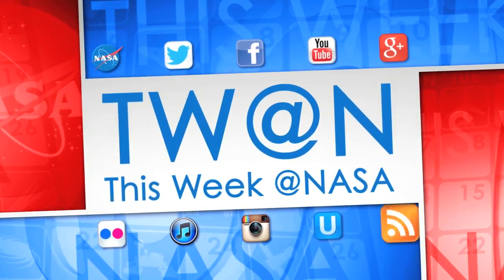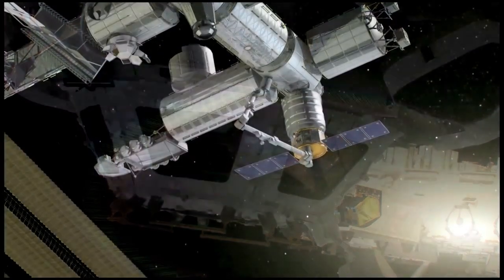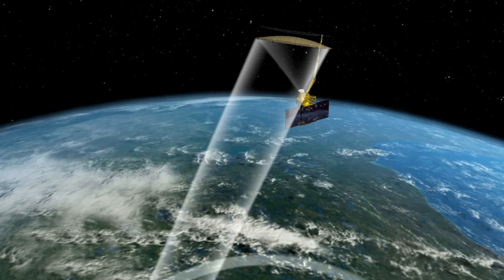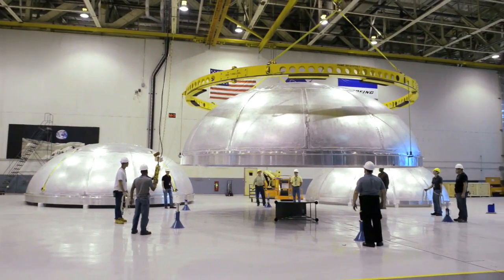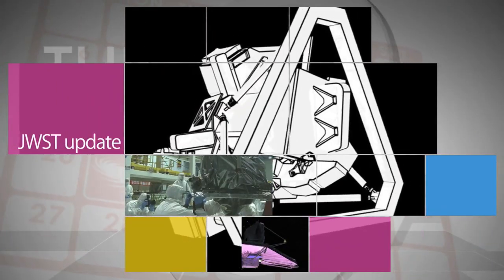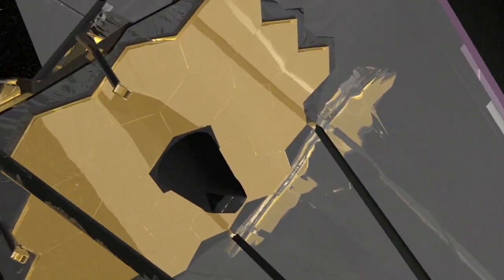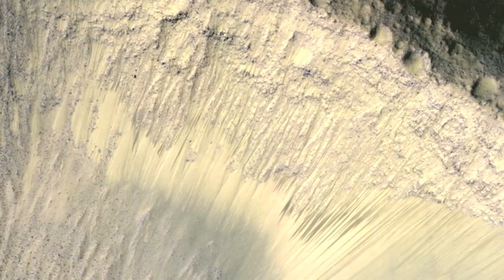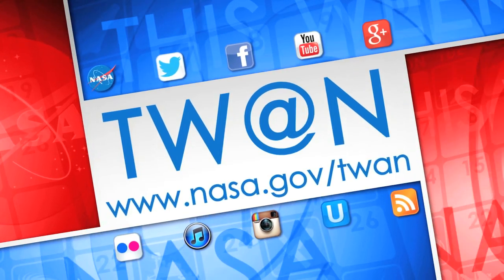Orbital 2 Mission Underway on This Week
Orbital Sciences Corporation's Antares rocket and Cygnus cargo craft launched from Wallops Flight Facility on the Orbital-2 mission -- the company's second operational resupply mission to the International Space Station, under its Commercial Resupply Services contract with NASA. The Cygnus spacecraft, which is delivering almost 33-hundred pounds of cargo, is targeted to rendezvous with the ISS on July 16. Also, Aquarius maps soil moisture, SLS Core Preliminary Design Review, JWST update and Dry ice gullies on Mars.